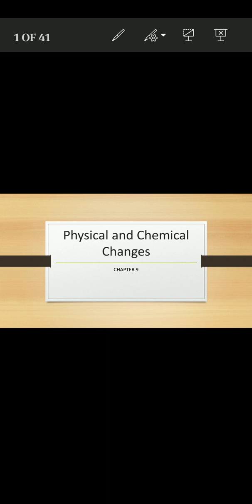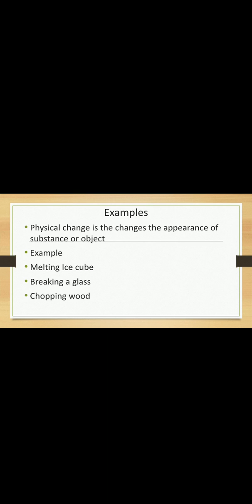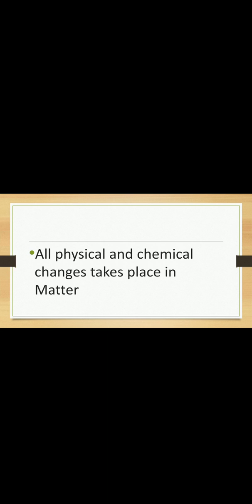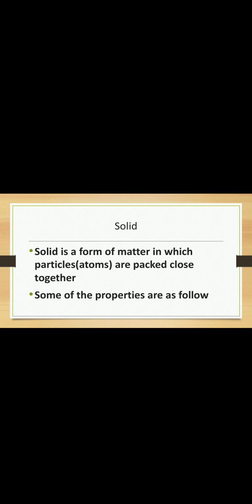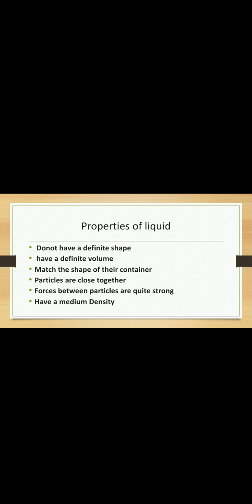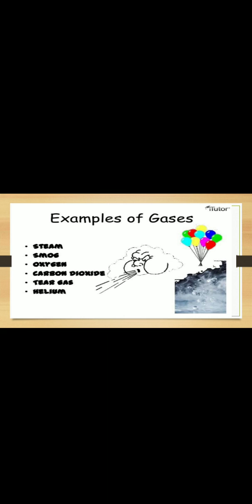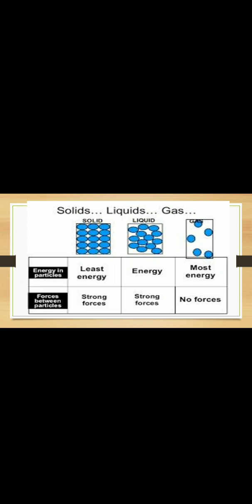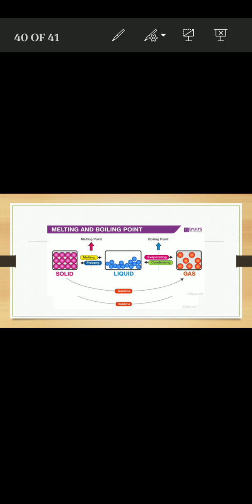Class 7 G. Science Lecture 1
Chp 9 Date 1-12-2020